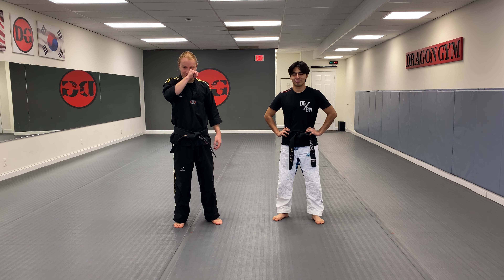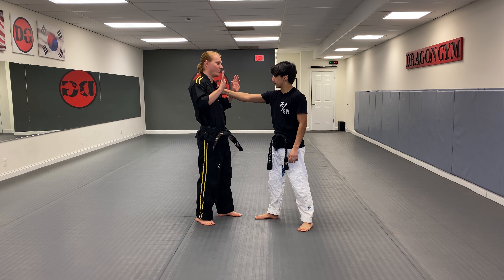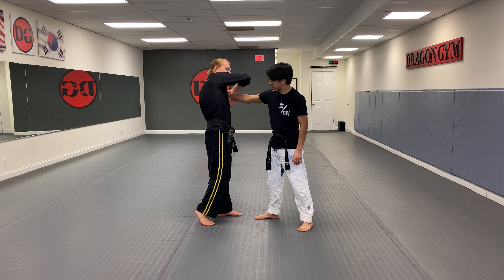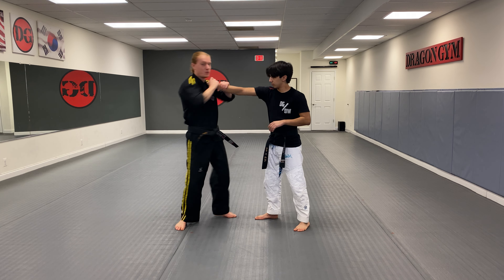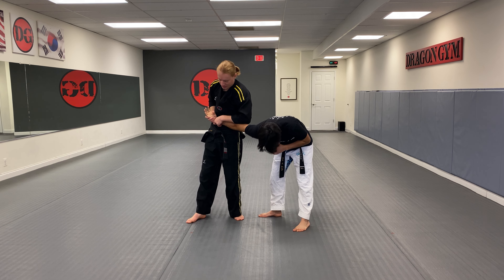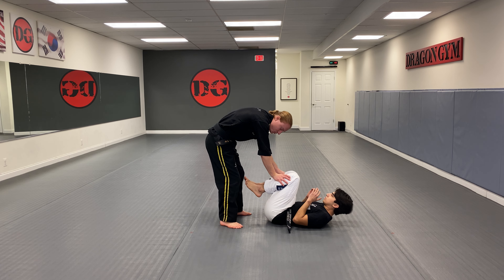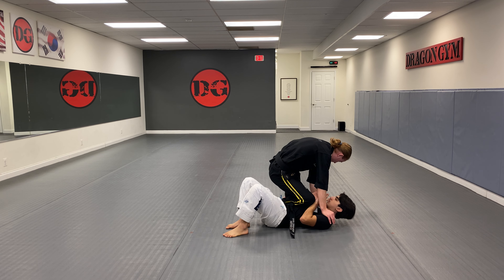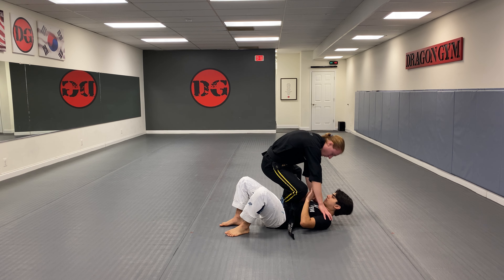QTR 1 T1 Juniors Grappling Requirement